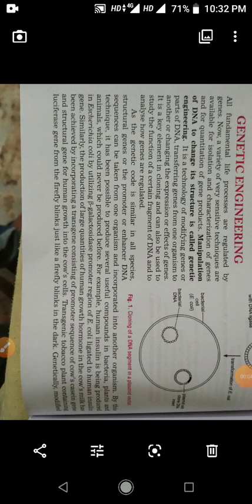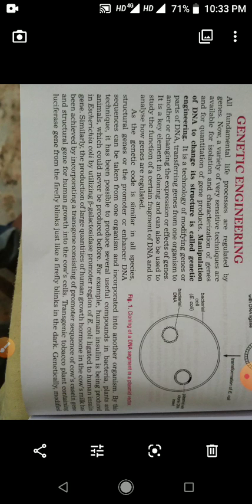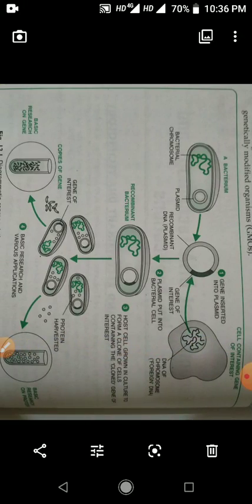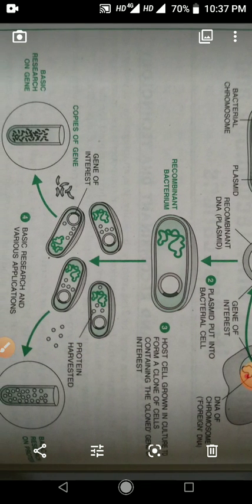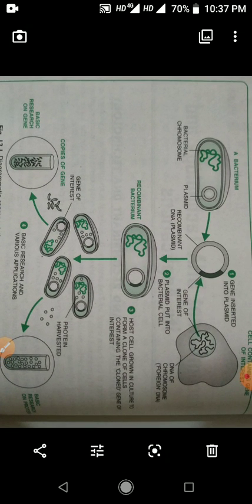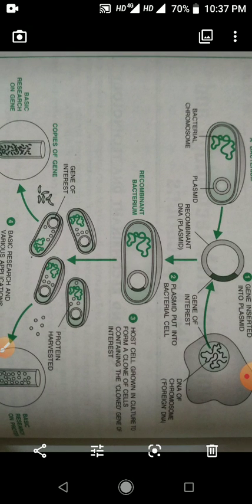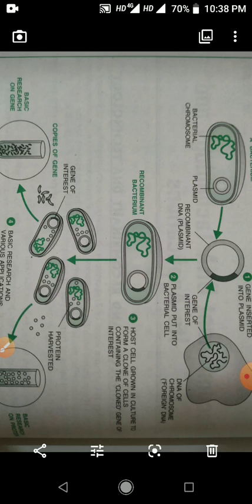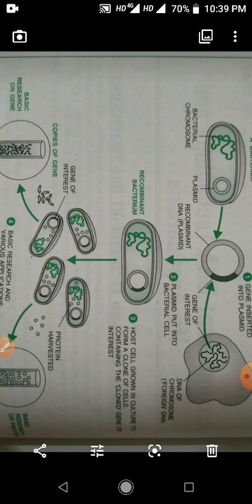Genetic engineering or recombinant DNA technology